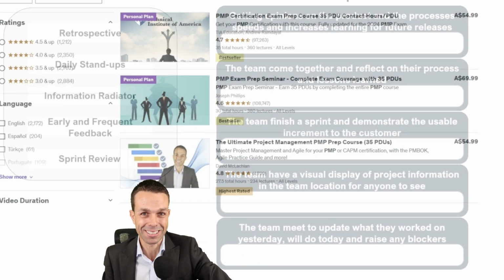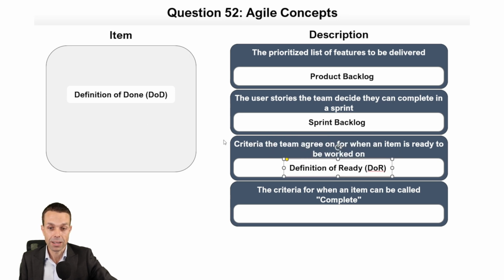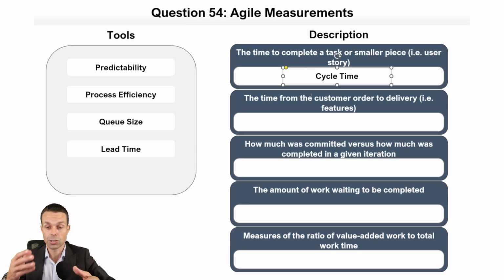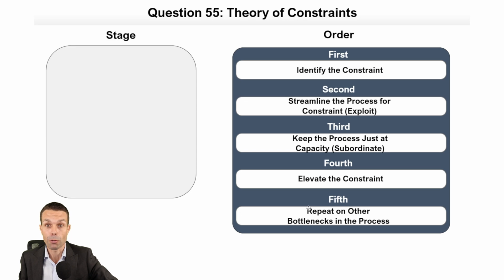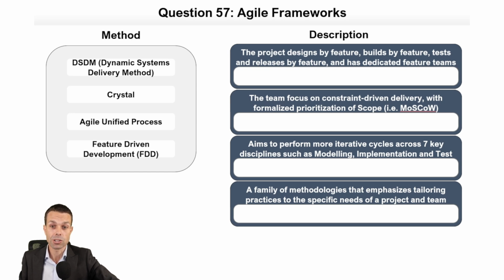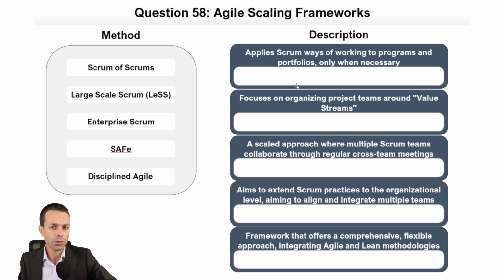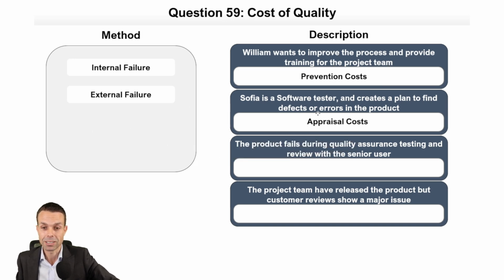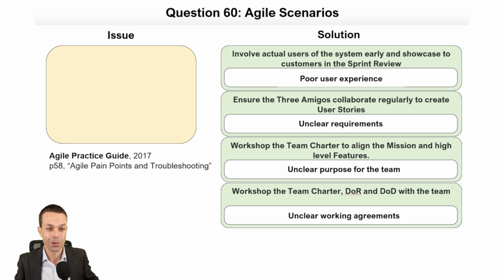10 More Drag and Drop Questions for your PMP Exam (51 to 60)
10 PMP Drag & Drop Questions and Answers from the PMBOK 7th Edition, Process Groups Practice Guide, and Agile Practice Guide.

Timestamps
00:00 Intro
00:41 Question 1: Agile Concepts
01:57 Question 2: More Agile Concepts
02:56 Question 3: Agile Practices
04:16 Question 4: Agile Measurements
05:40 Question 5: Theory of Constraints
07:07 Question 6: Agile Frameworks
08:21 Question 7: More Agile Frameworks
10:09 Question 8: Scaling Agile Frameworks
11:50 Question 9: Cost of Quality
13:00 Question 10: Agile Scenarios
14:26 Pep talk